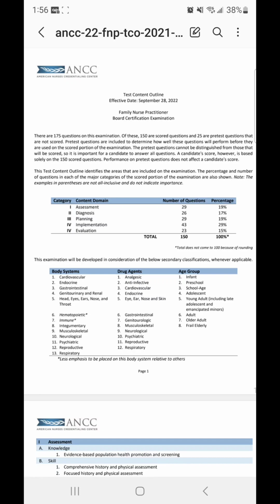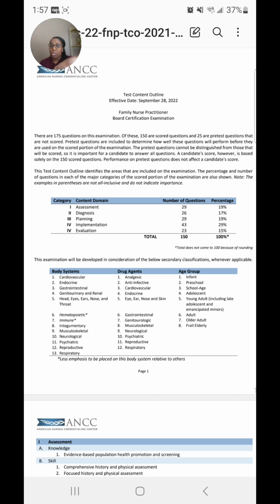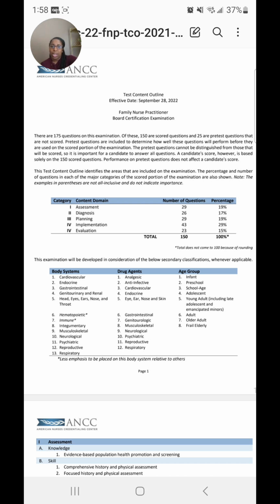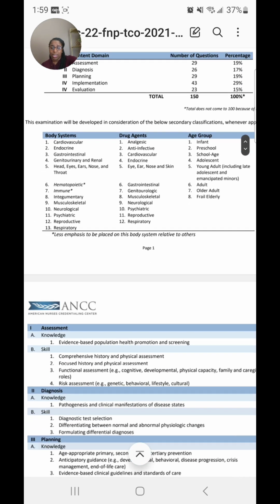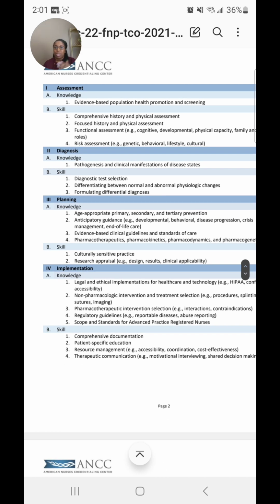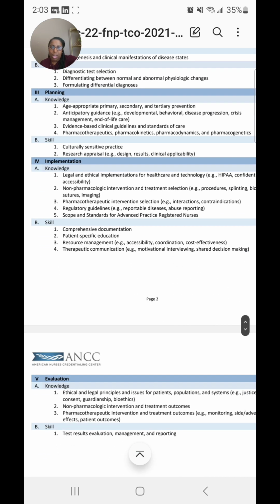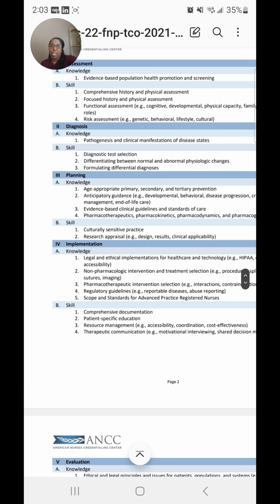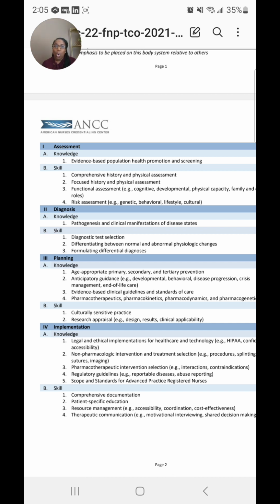ANCC FNP Exam Blueprint Breakdown!